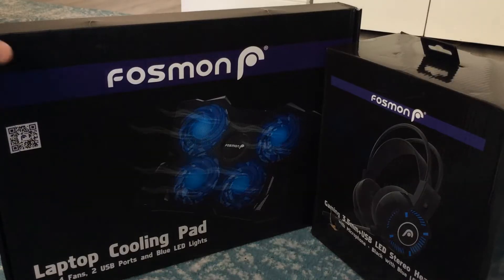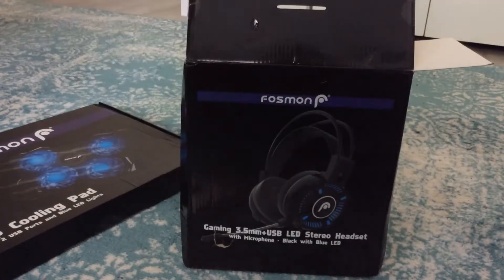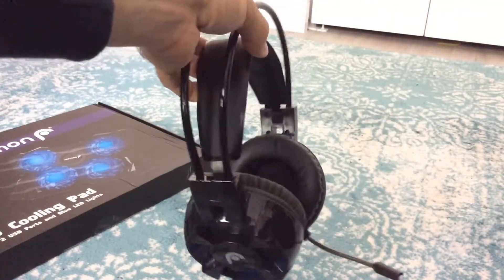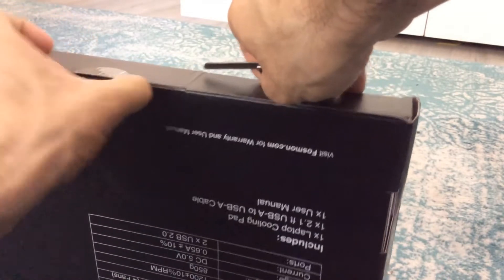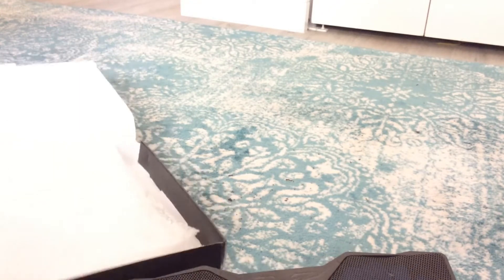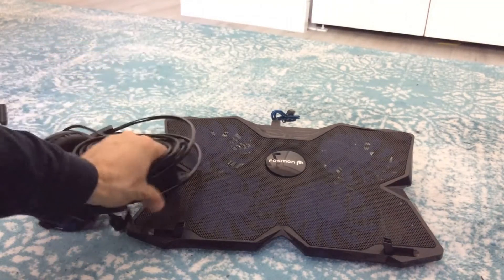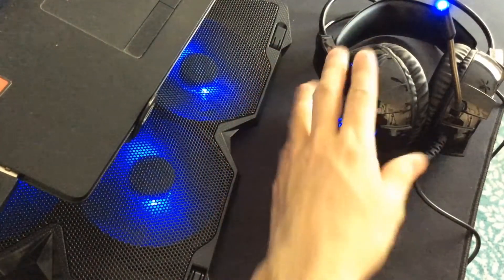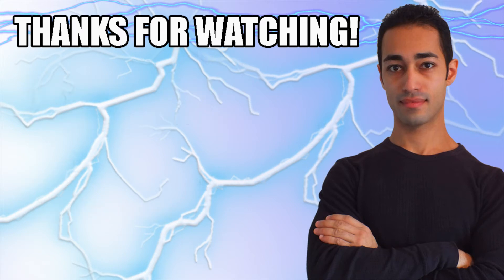FOSMON Gaming Headset, Laptop Cooler Unboxing & Impressions - GOOD QUALITY?